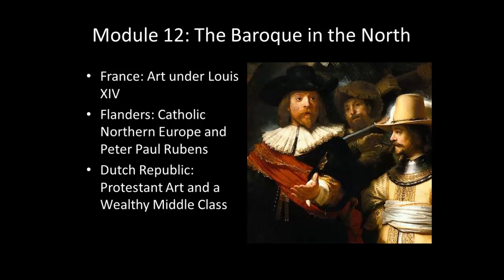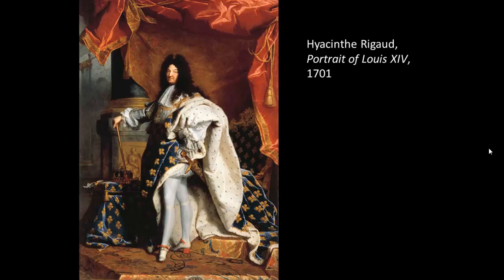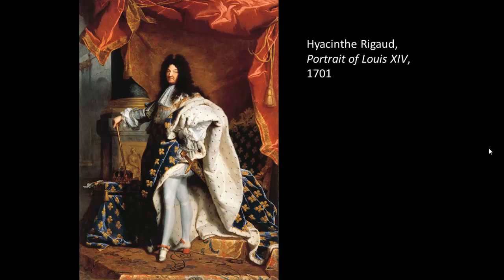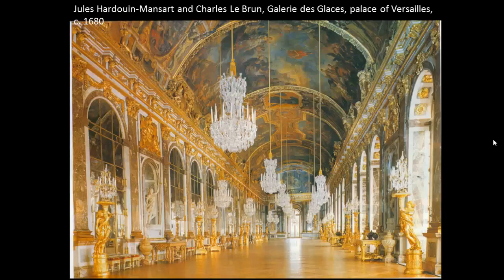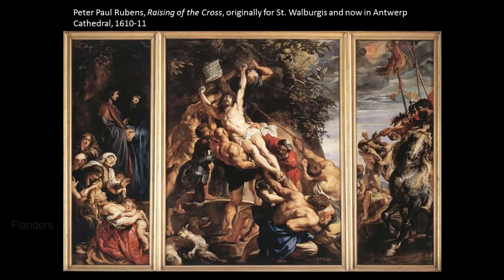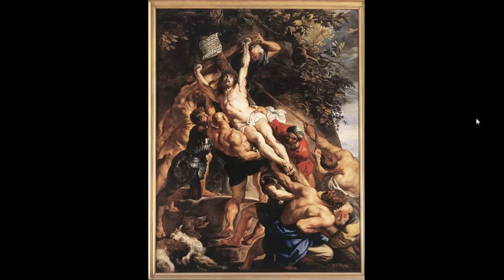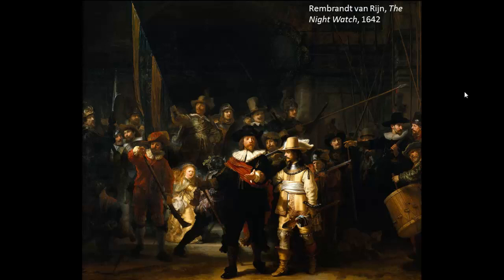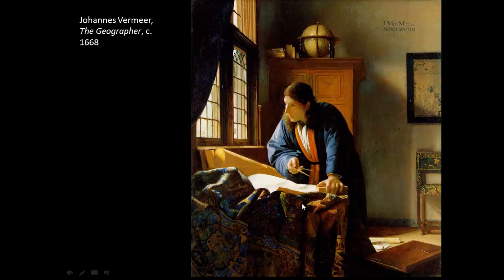Module 12 - Northern Baroque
Art in Northern Europe